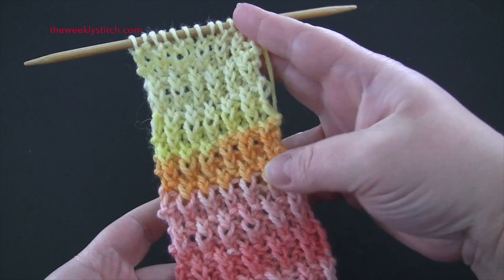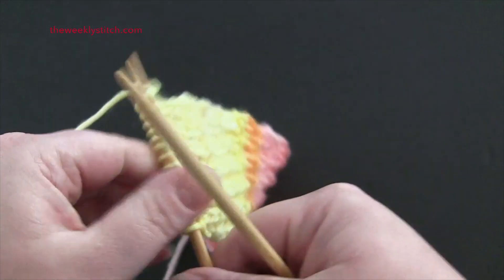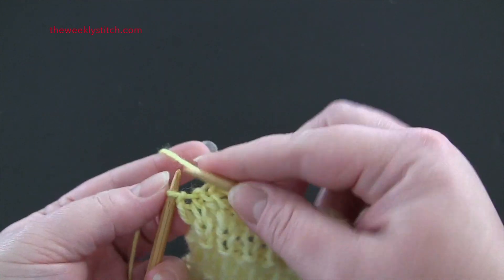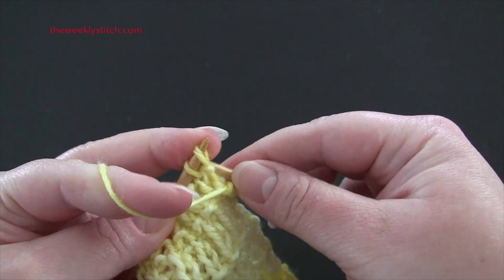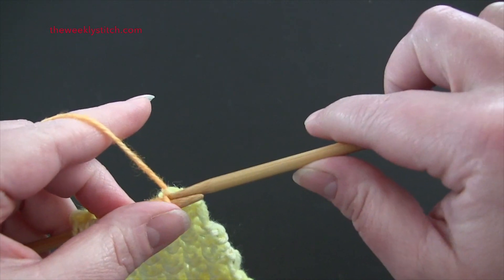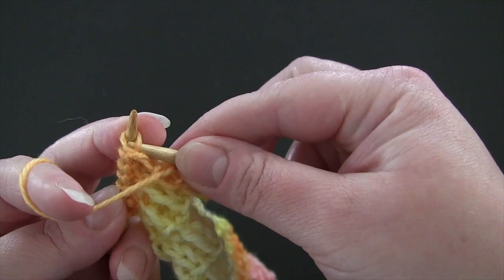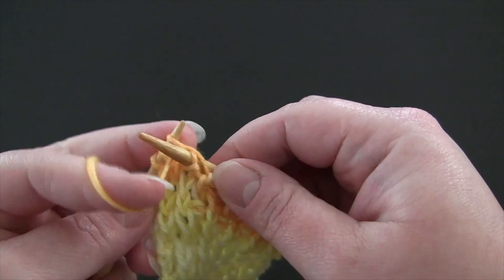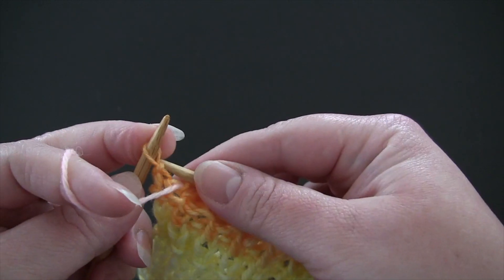Twisted Check Stitch